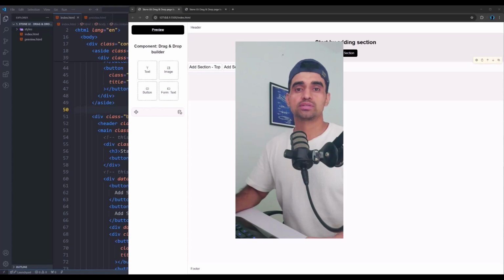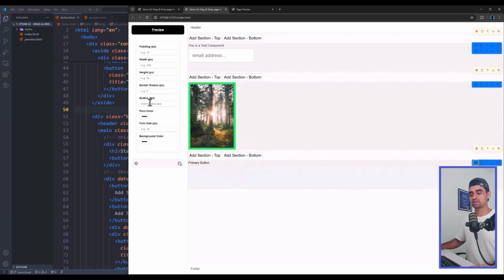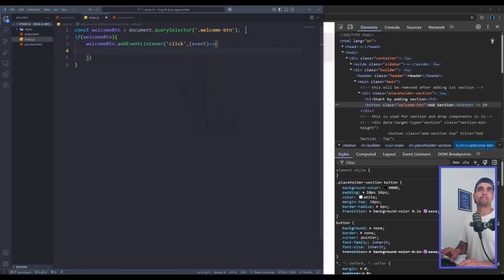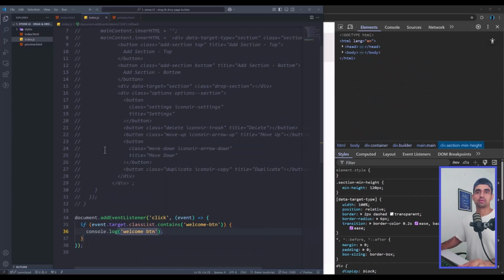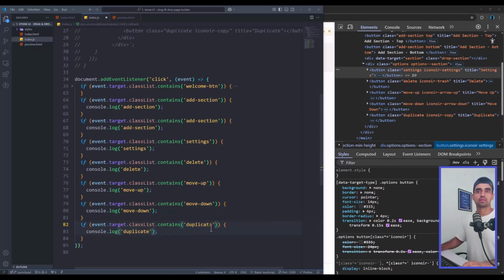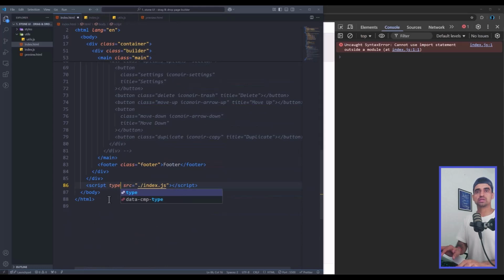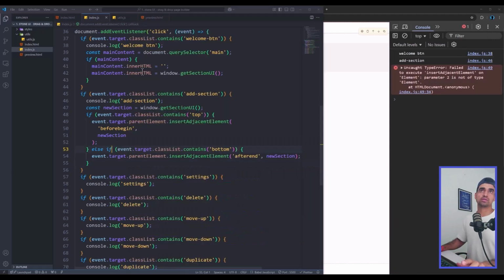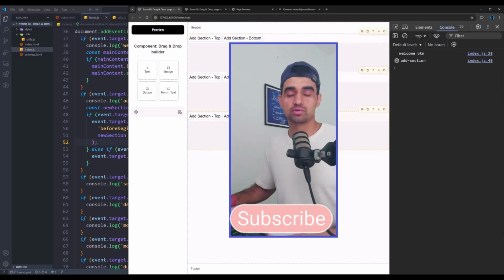How to build: Drag and Drop Page Builder Vanilla JavaScript part 1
Description:

Learn how to build a Drag and Drop Page Builder using Vanilla JavaScript from scratch! In this Part 1 tutorial, we’ll set up the foundation of a custom page builder without using React, Angular, or any external libraries.

🔑 In this video you’ll learn:

How to create a page builder layout with HTML & CSS

Implementing drag-and-drop in JavaScript

Adding and organizing sections dynamically

Core logic for building advanced UI tools

This series will guide you step by step to build a fully functional drag-and-drop website builder in pure JavaScript.